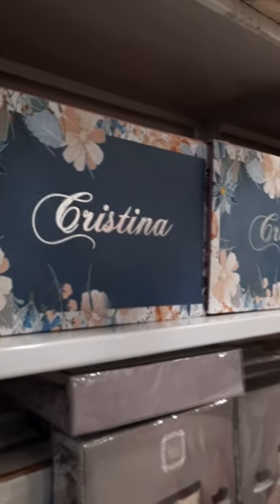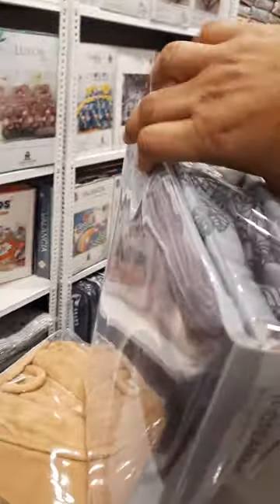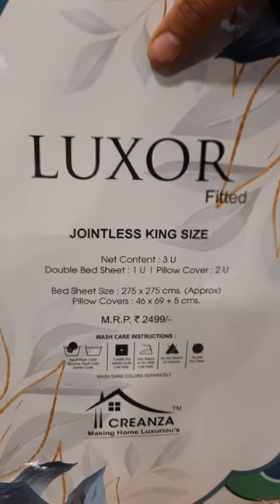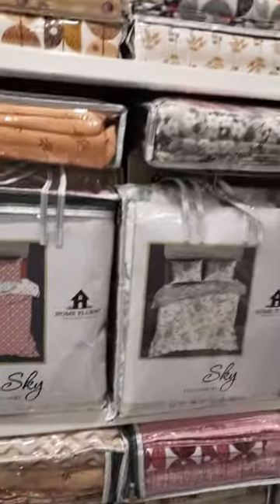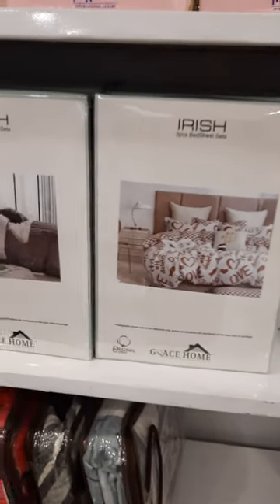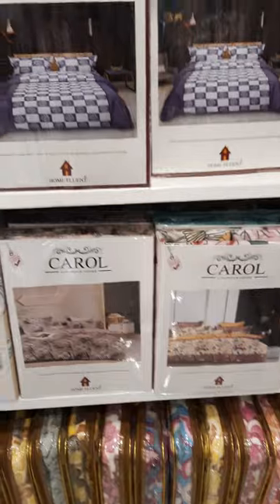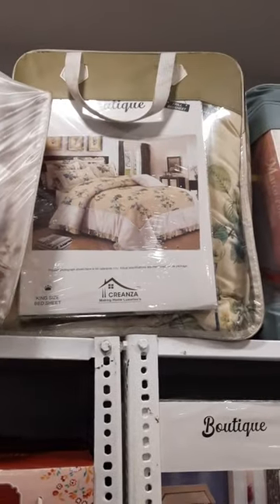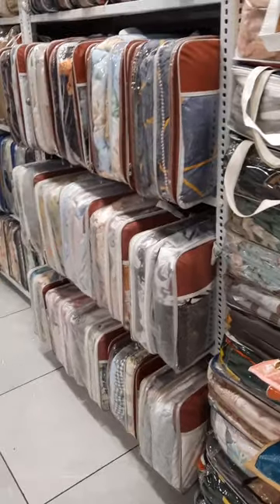Our short view of catalogue for b2b buyers.